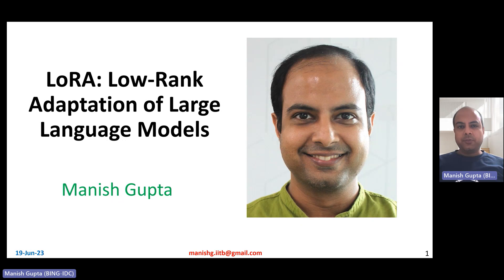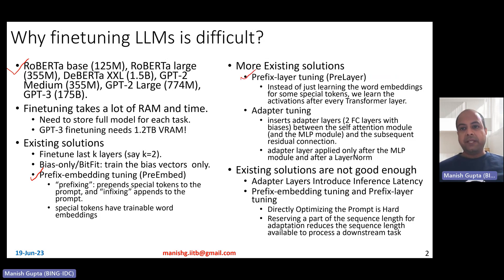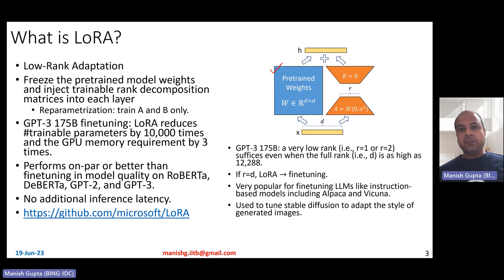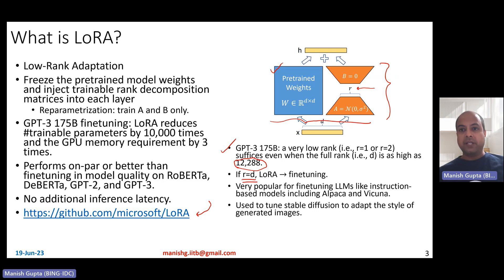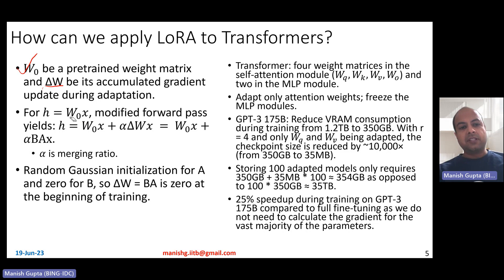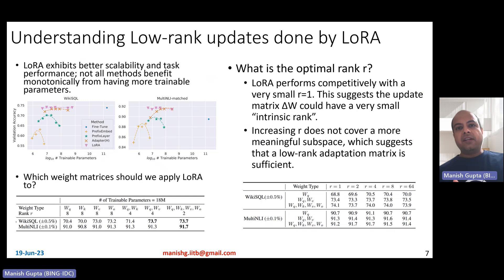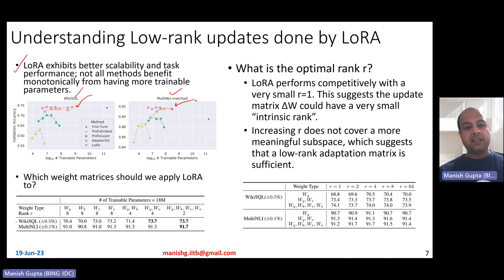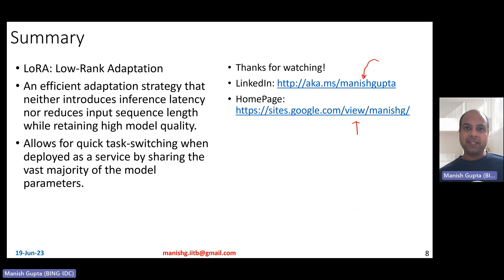LoRA: Low Rank Adaptation of Large Language Models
LoRA stands for Low-Rank Adaptation. It is an efficient adaptation strategy that neither introduces inference latency nor reduces input sequence length while retaining high model quality. It allows for quick task-switching when deployed as a service by sharing the vast majority of the model parameters. The idea is to freeze the pretrained model weights and inject trainable rank decomposition matrices into each layer. For GPT-3, LoRA reduces number of trainable parameters by 10,000 times and the GPU memory requirement by 3 times. It is very popular for finetuning LLMs like instruction-based models including Alpaca and Vicuna. It is also used to tune stable diffusion to adapt the style of generated images.

Here is the agenda for this video:

00:00:00 Why finetuning LLMs is difficult?
00:04:24 What is LoRA?
00:07:18 What are the main advantages of LoRA?
00:08:31 How can we apply LoRA to Transformers?
00:11:41 How does LoRA perform for RoBERTa, DeBERTa and GPT3?
00:12:59 Understanding Low-rank updates done by LoRA

Hu, Edward J., Phillip Wallis, Zeyuan Allen-Zhu, Yuanzhi Li, Shean Wang, Lu Wang, and Weizhu Chen. "LoRA: Low-Rank Adaptation of Large Language Models." In International Conference on Learning Representations. 2022.